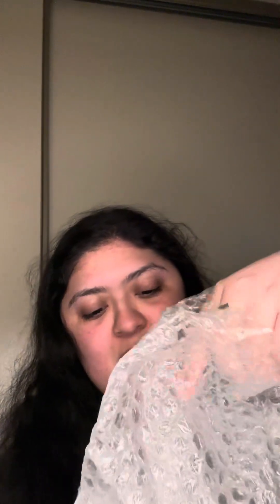What I found from Dollar Tree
I got this from Dollar Tree for about $5 and they had it in another color which was black